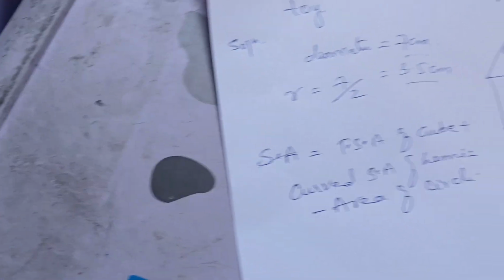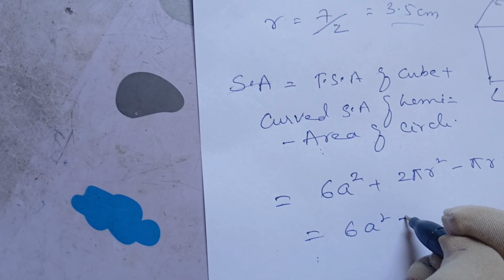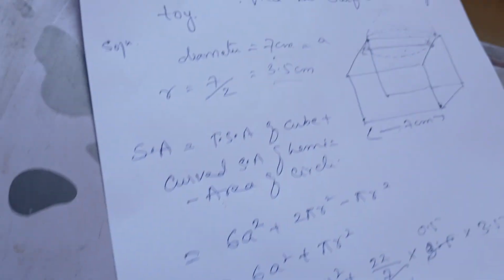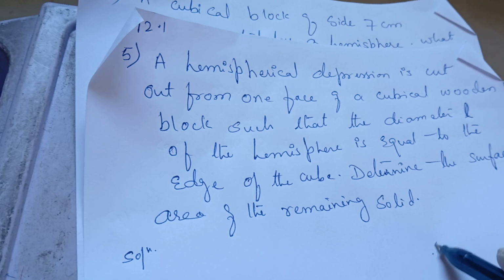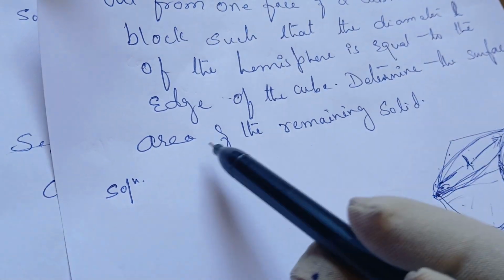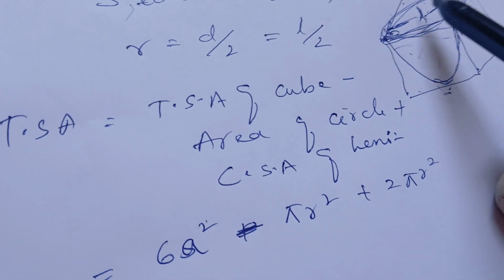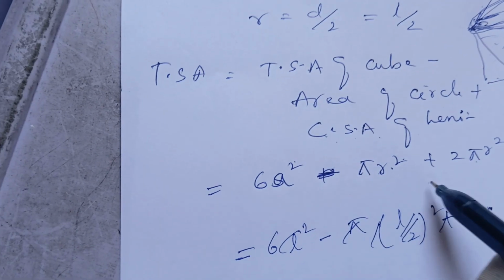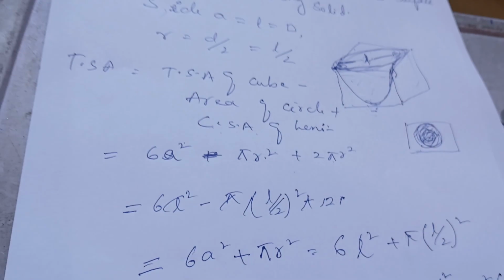surface area and volume excerice 12.1 question 5 and 6#mathskills